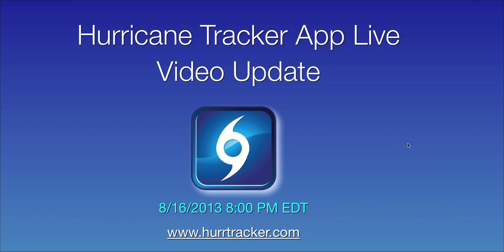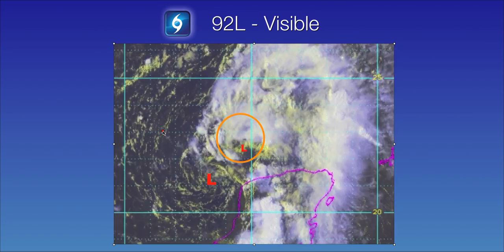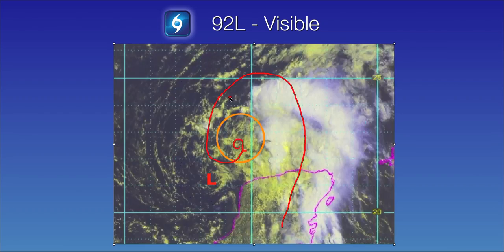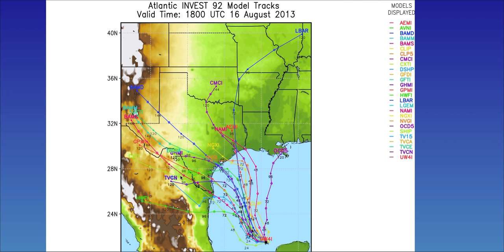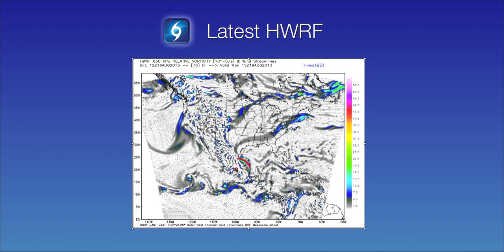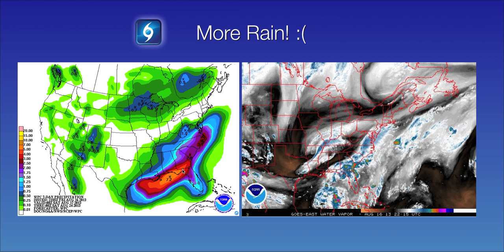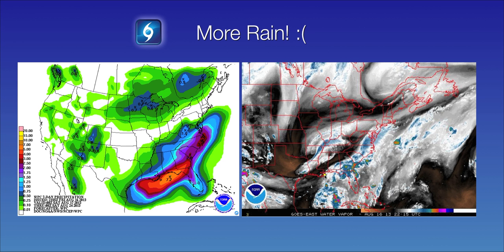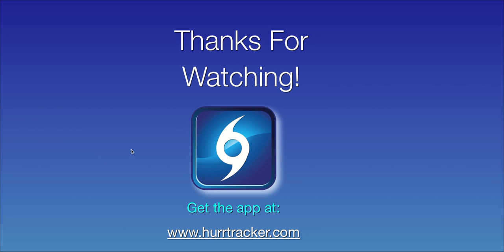Invest 92L Update